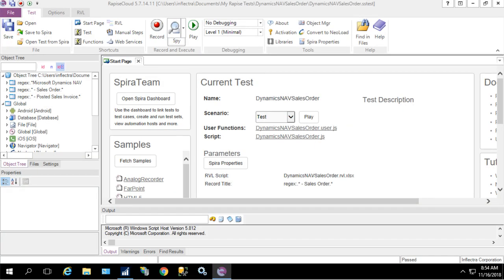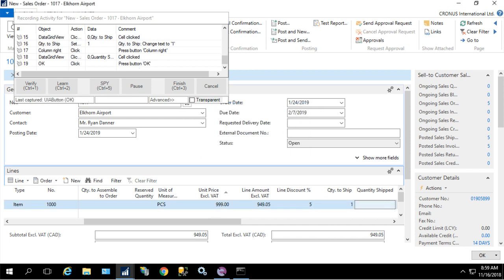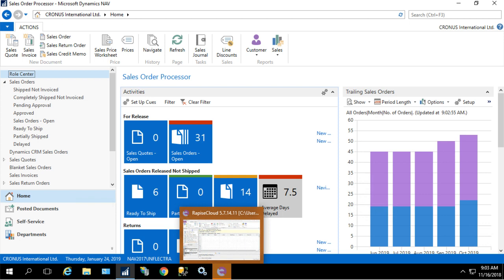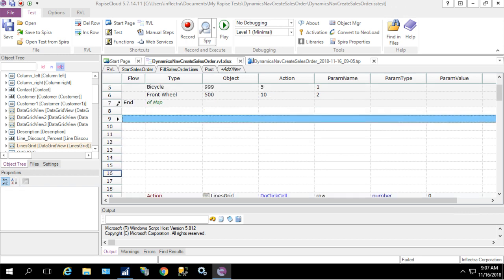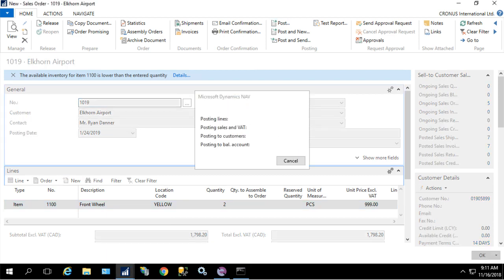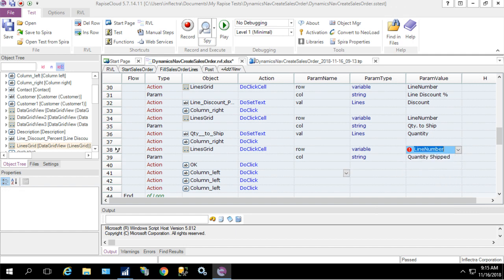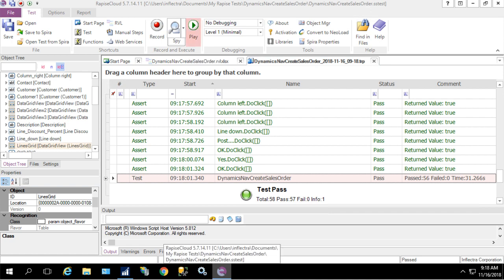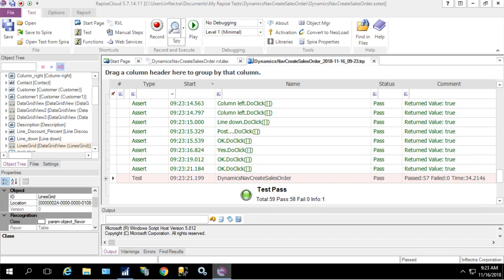How to Create a Data-Driven End-to-End Sales Order Test for Microsoft Dynamics NAV using Rapise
Real-time recording, editing and execution of a data-driven end-to-end Sales Order test for Dynamics NAV.  We use Rapise UI test automation tool and codeless  approach with Rapise Visual Language (RVL).